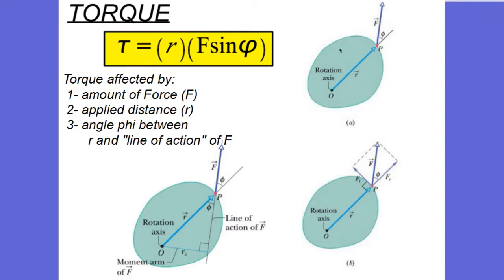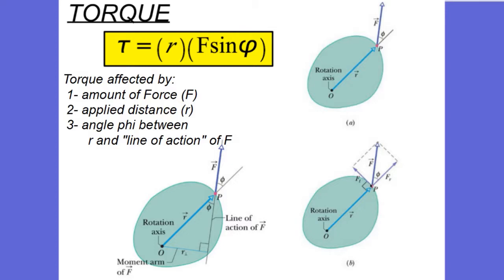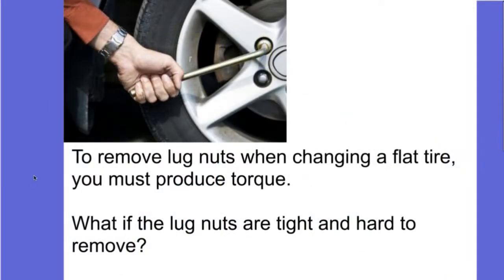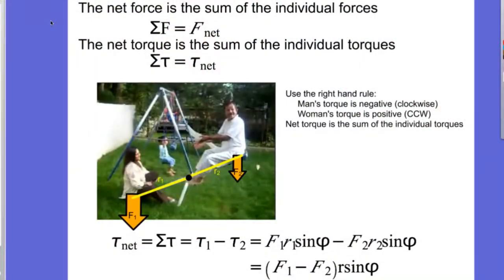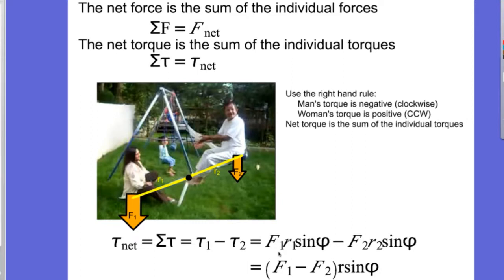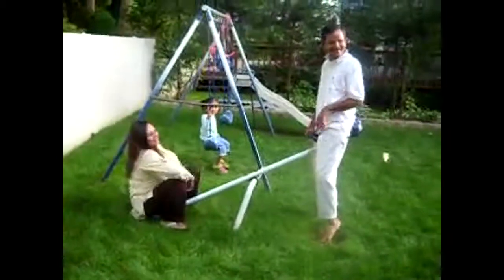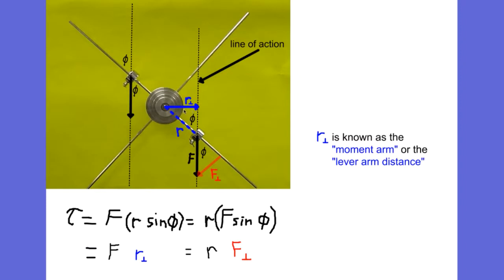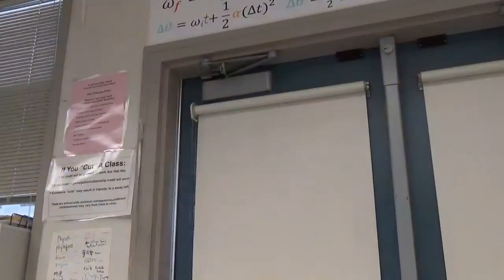10-8 Torque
A discussion of factors that influence torque and examples of net torque.